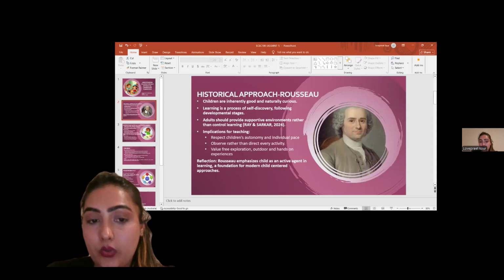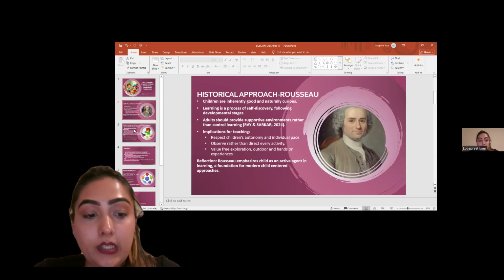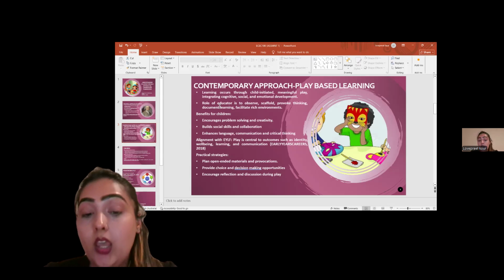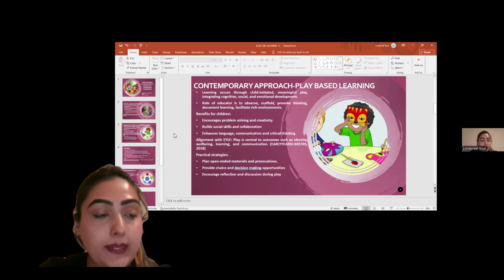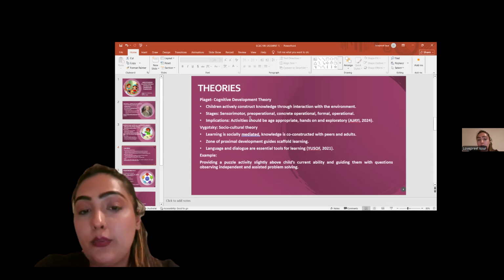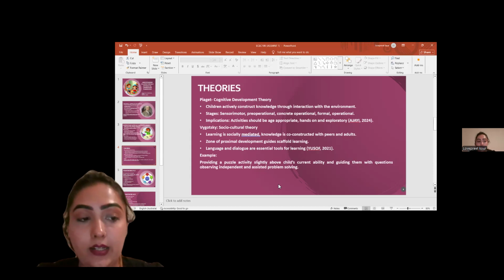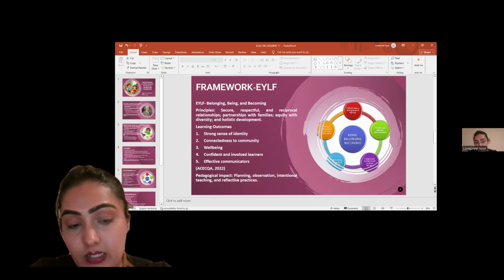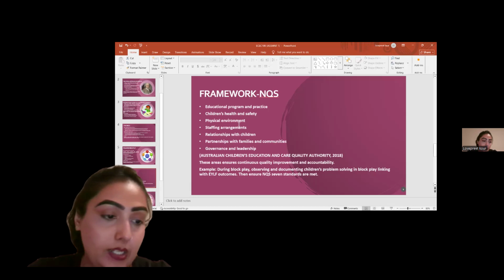ECEC100 (foundation of early childhood education and care)